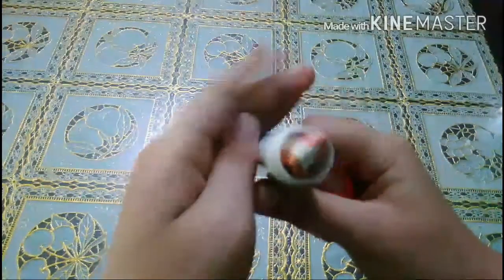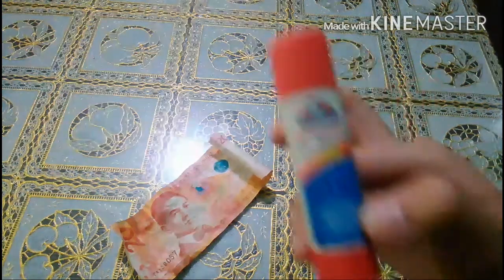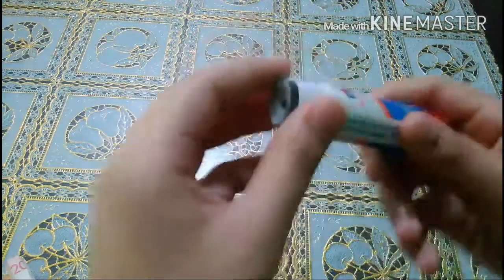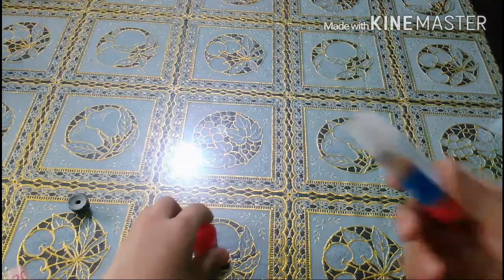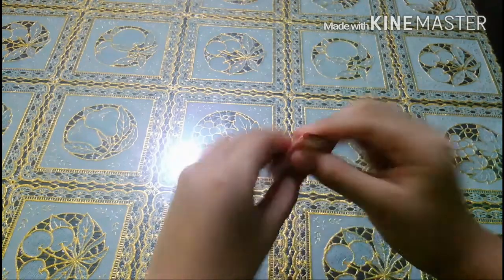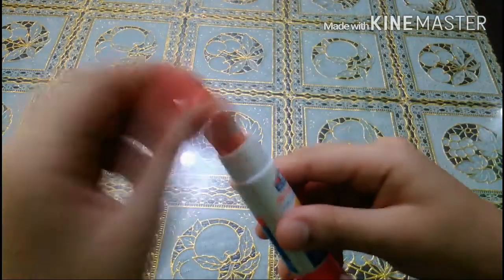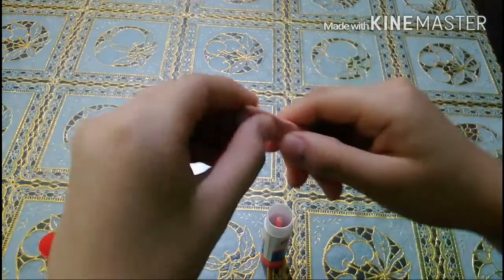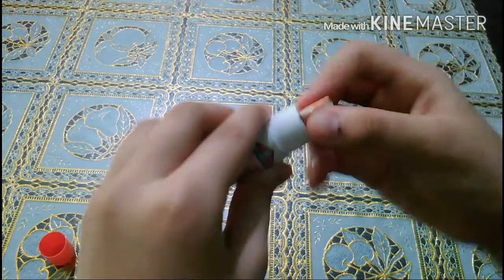New Intro + Emergency Bill Container Tutorial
I added a new intro because I got annoyed that my old intro kept showing up! And please enjoy my new Tutorial,I hope it helped you keep your little things!
Hey there! Want to be a PurplePoisoner? Toodles! Sign, PurplePoison